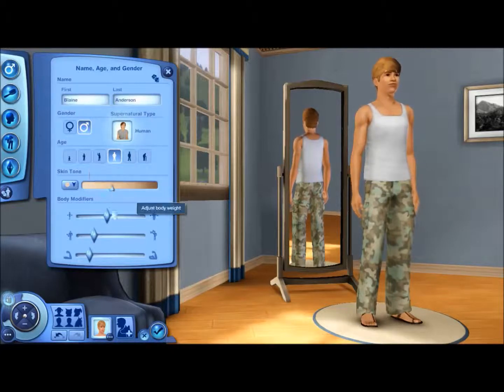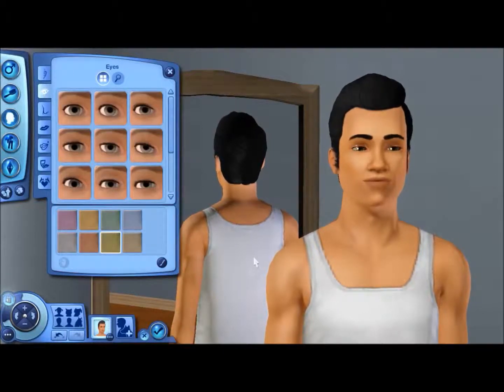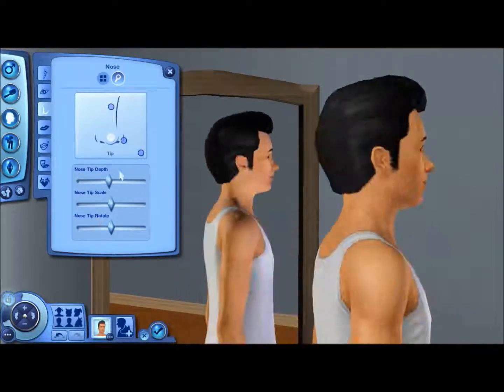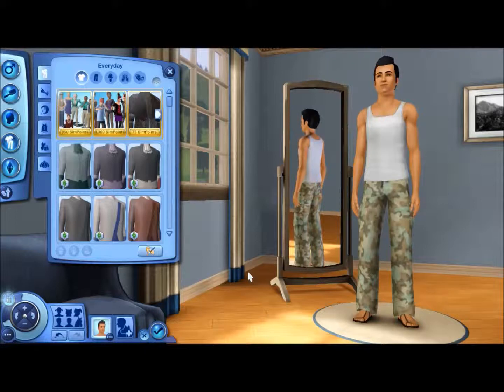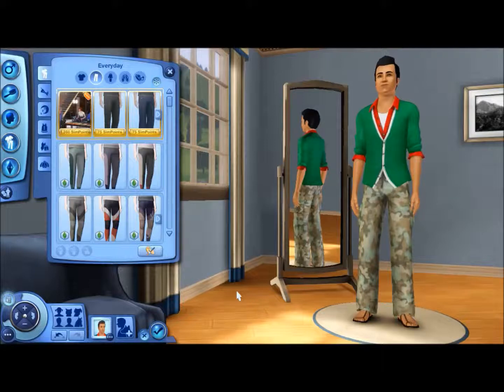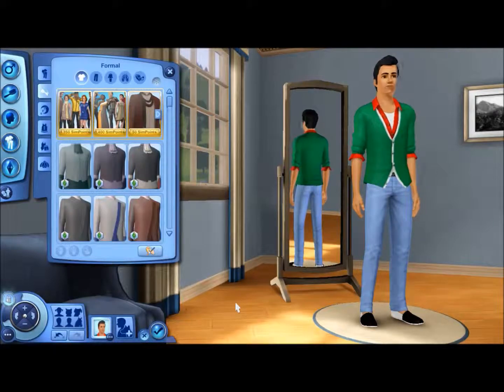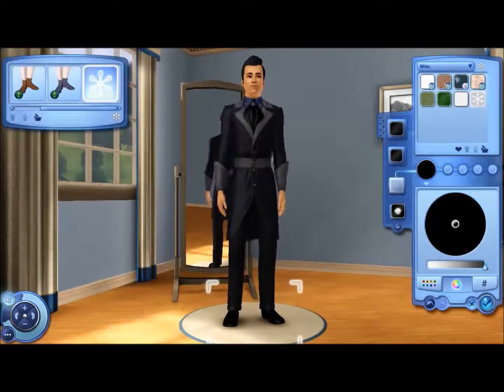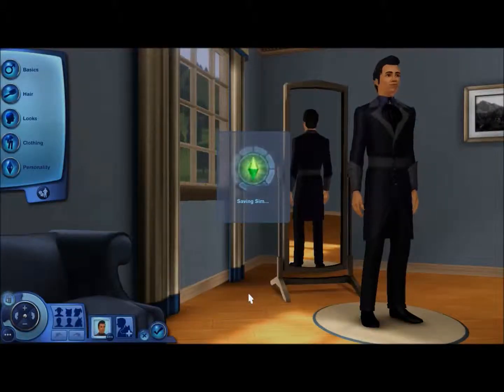Create-a-sim: Blaine Anderson (Glee Inspired)